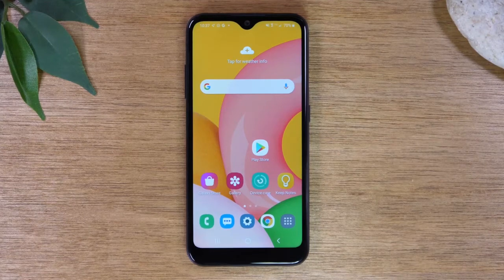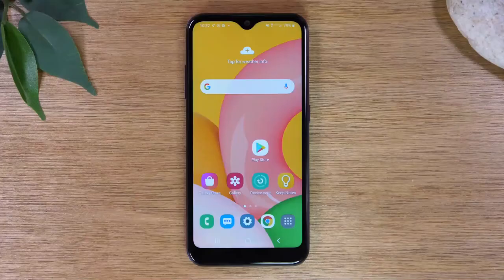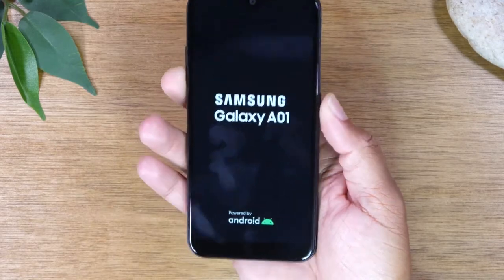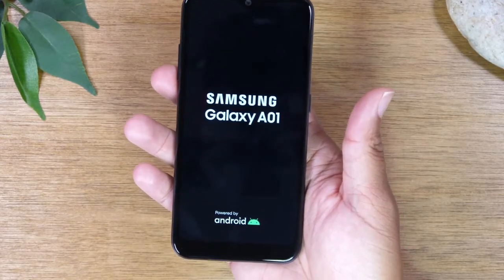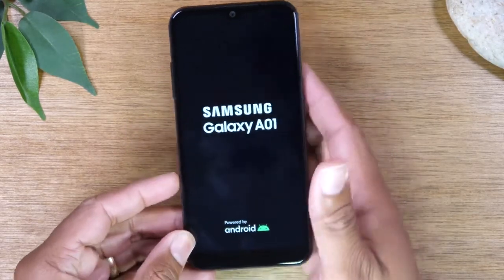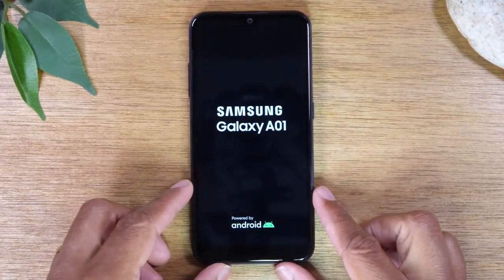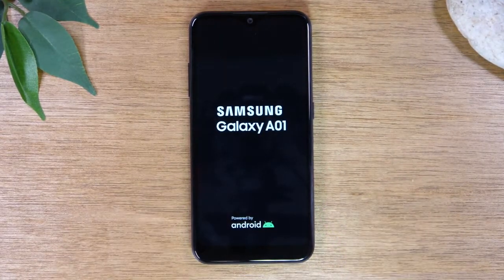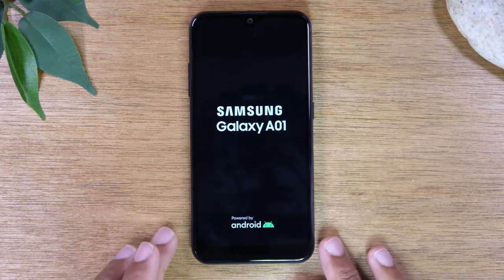Samsung Galaxy A01 How to Soft Reset If The Screen Freezes 1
Walk through tutorial on how to soft reset your Samsung Galaxy A01 if the screen is stuck, frozen, or unresponsive. The steps displayed in the video will help you restart your phone using the physical buttons.